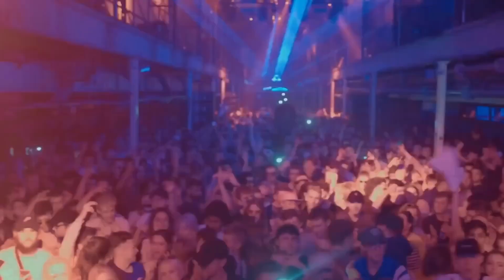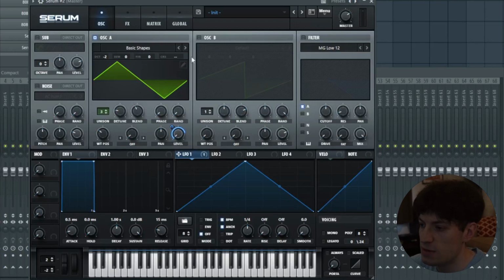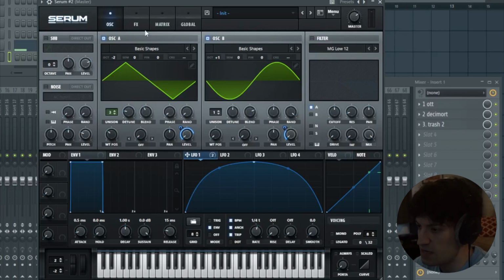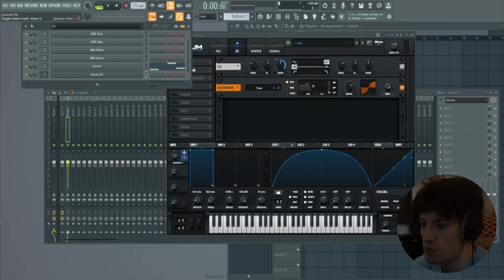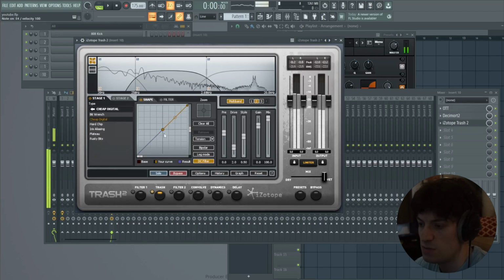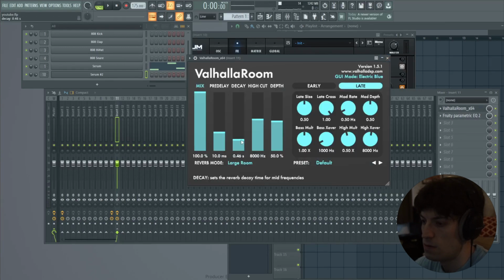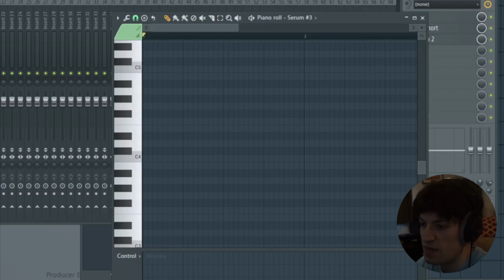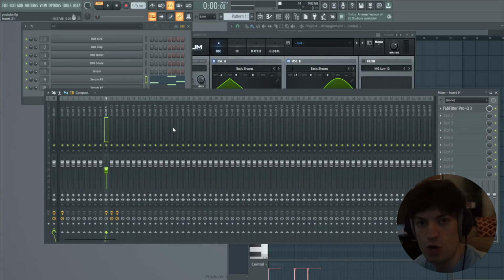Original Jump Up Drum & Bass Serum Stab Tutorial (DJ Hazard, Logan D, K Motionz)